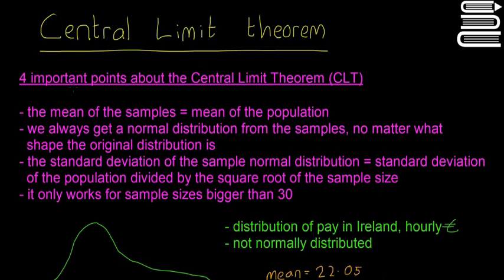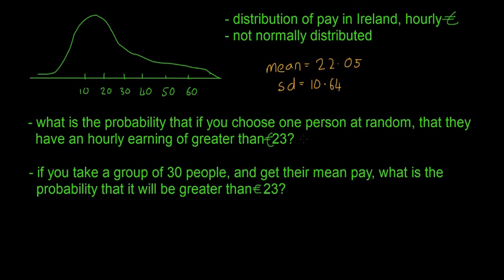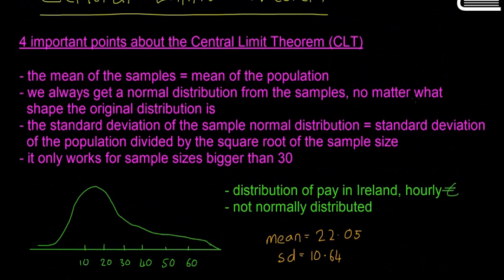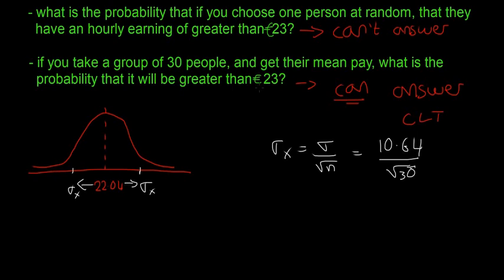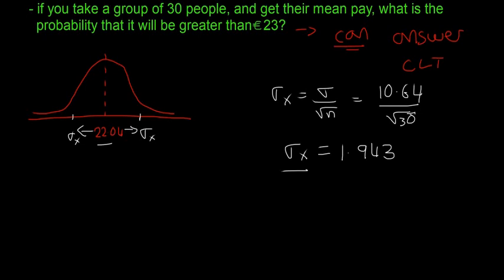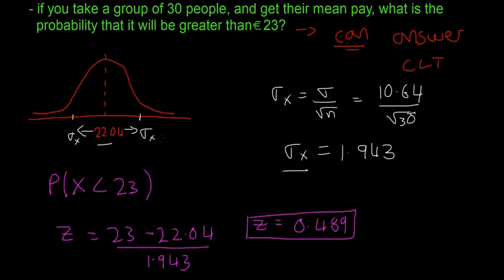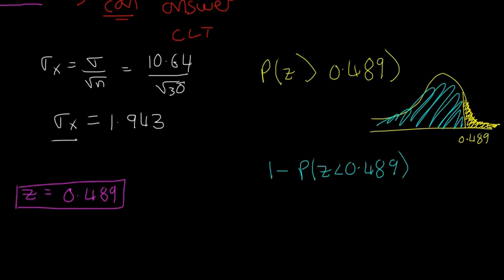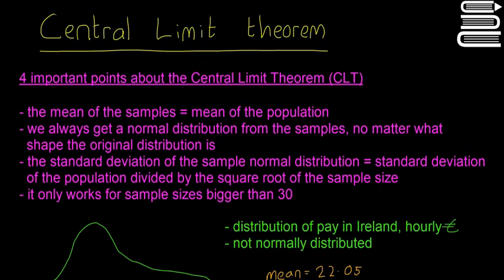Leaving Cert Maths - Statistics 25 - Central Limit Theorem 2